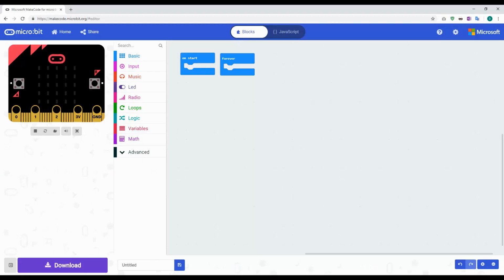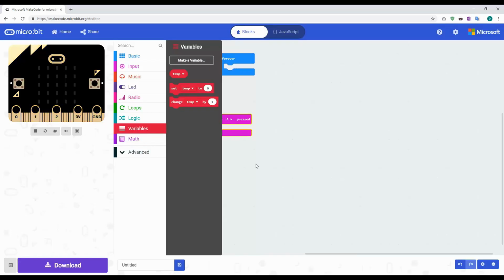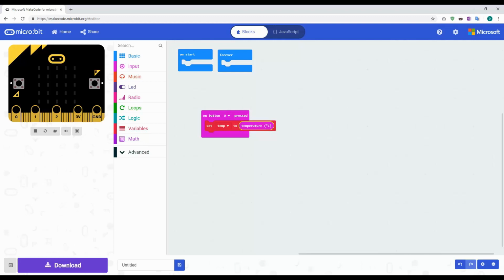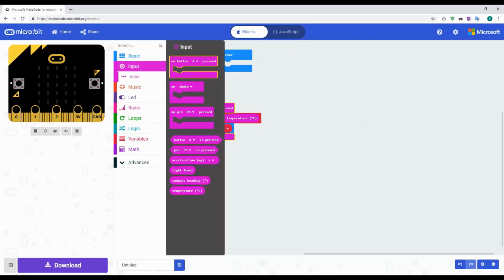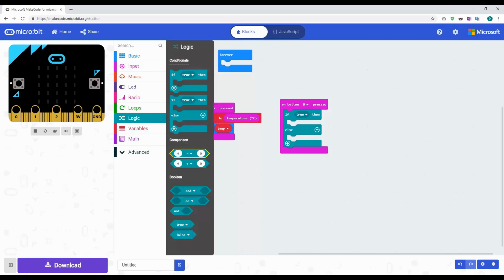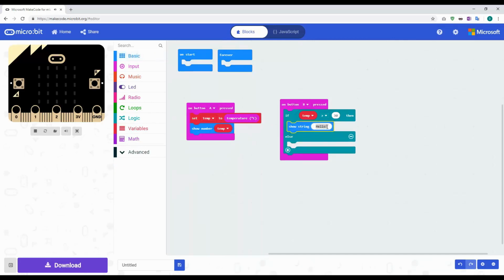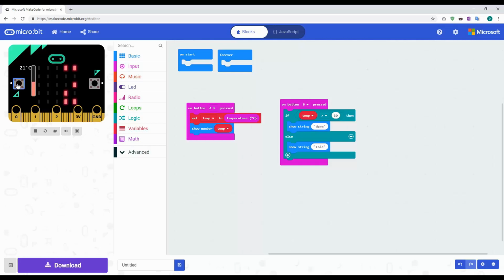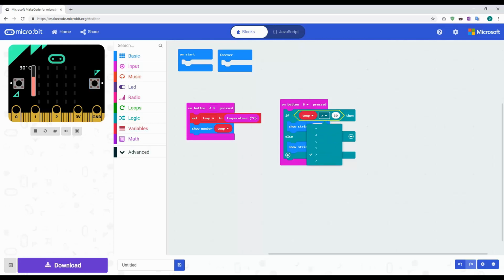Using a sensor and IF statements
In this tutorial we look at storing the Microbit's temperature output as a variable and then using an IF statement to make a decision as to whether or not its warm or cold. This looks at the basics of logic and decision making.